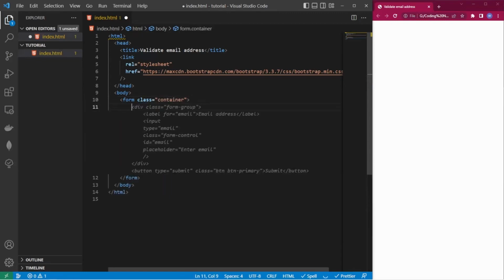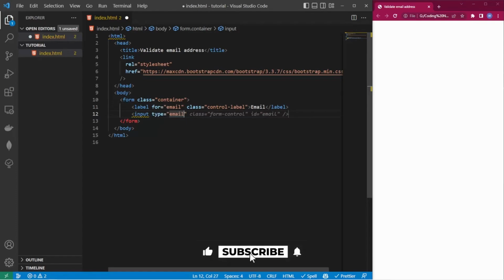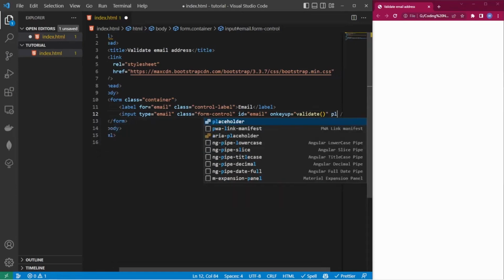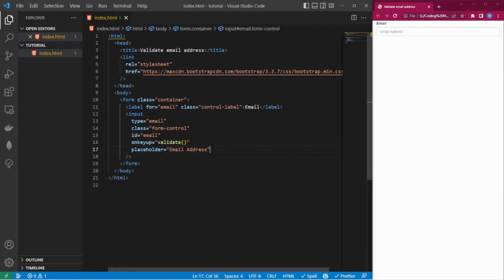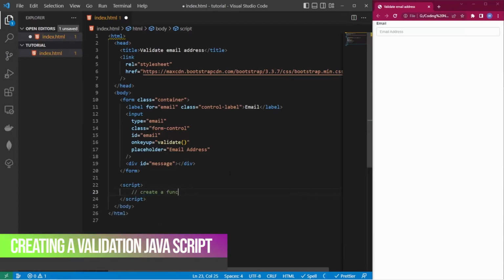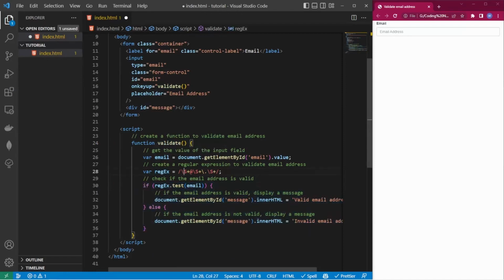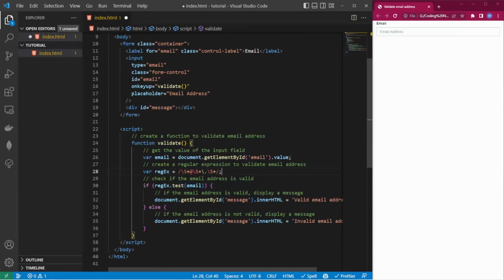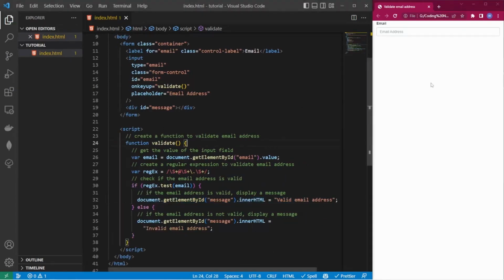How to Validate Emails | JavaScript Tutorial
Step into the world of JavaScript email validation with this engaging tutorial. Designed for both novices and seasoned developers, this video walks you through the process of validating emails using JavaScript. Master this essential skill to enhance your projects' security and professionalism. Dive in to take your coding expertise to the next level!